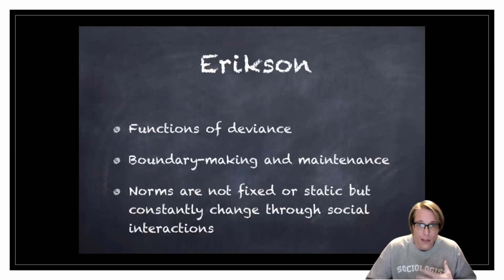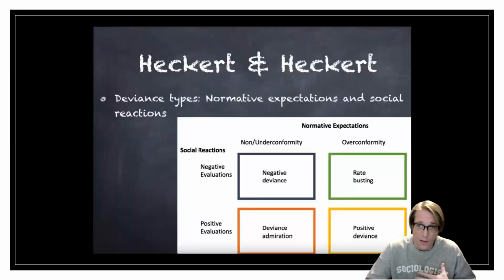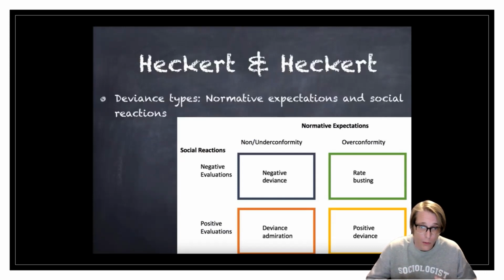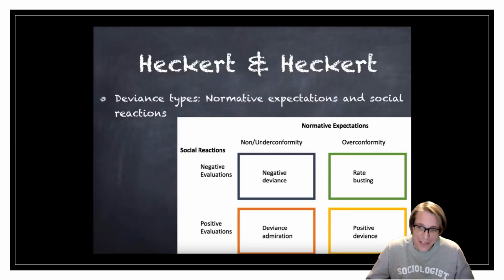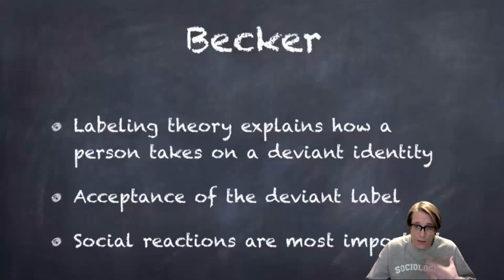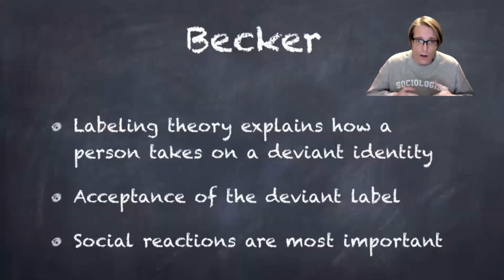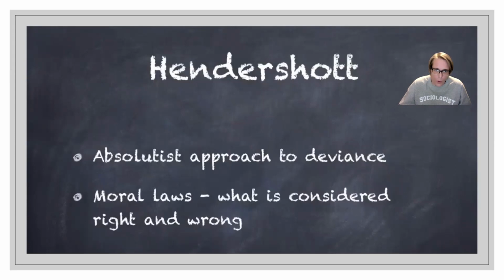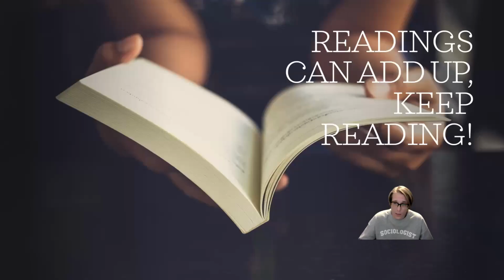Defining Deviance Read Section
Defining the Chapters of Adler and Adler and Theorists you will be reading!